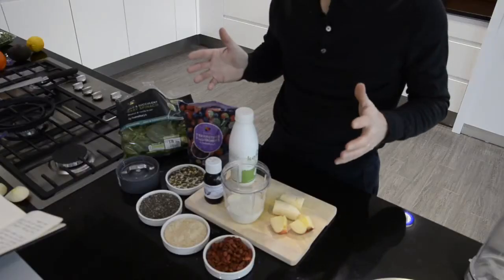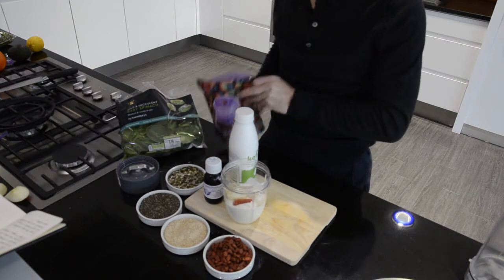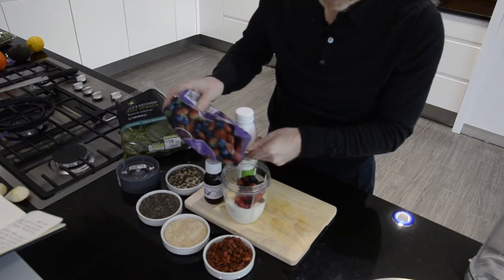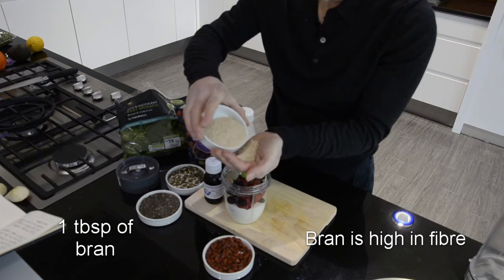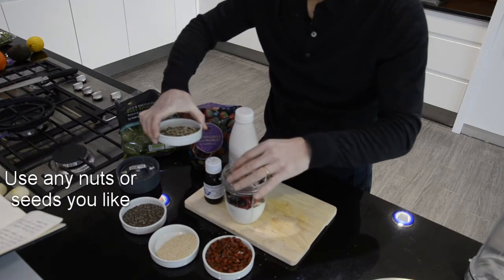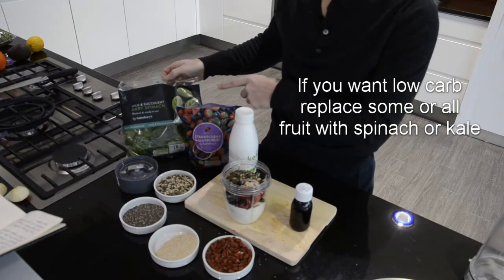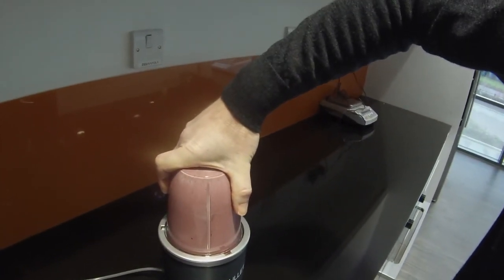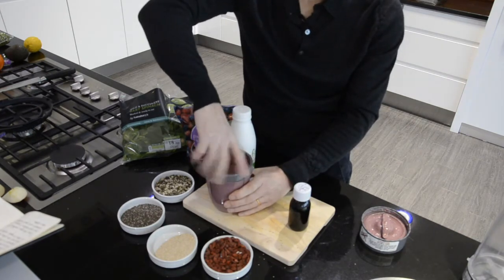C60inOliveOil.com suggestions for taking C60 in olive oil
Having taken feed back from those visiting Dr Steve Moore the Chief Scientist of C60inoliveoil.com Limited gives some suggestions on how to take C60 in olive oil with some of the science behind what happens. We make a smoothie using kefir and apple, its the most powerful combination of antioxidants you can get in a glass.

The products and the information provided on this channel and on the C60inOliveOil.com and C60inOliveOil.co.uk websitse are not intended to diagnose, treat, cure, or prevent any disease. C60inoliveoil.com Limited provides information for reference, research, and informative purposes only. Content on this channel and the C60inOliveOil.com and C60inOliveOil.co.uk websites are not a substitute for advice from a suitably qualified medical or alternative health practitioner.